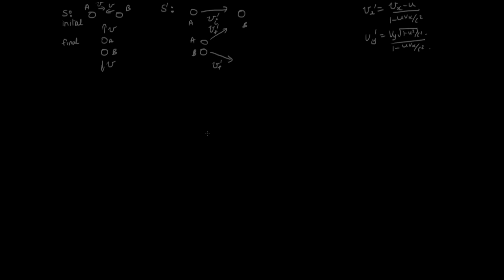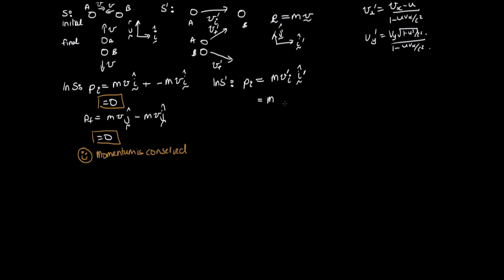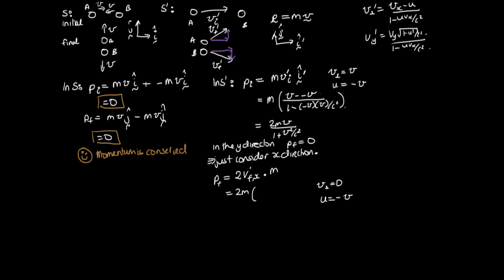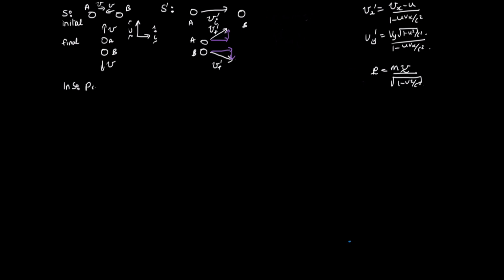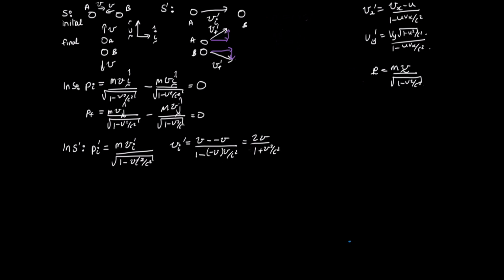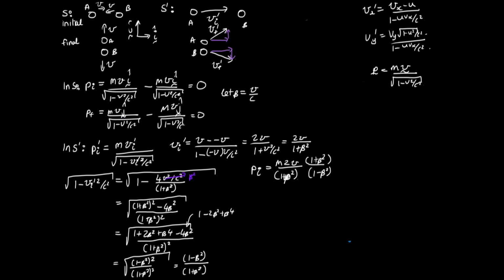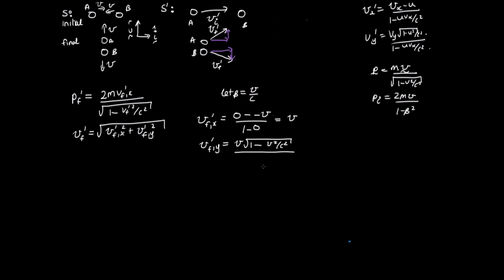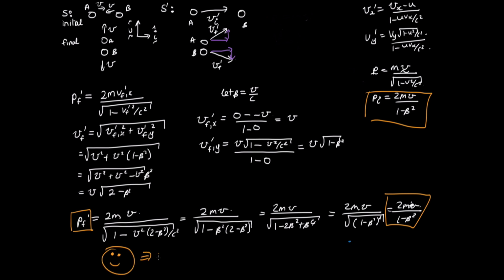Relativistic Momentum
In this video we will consider relativistic momentum